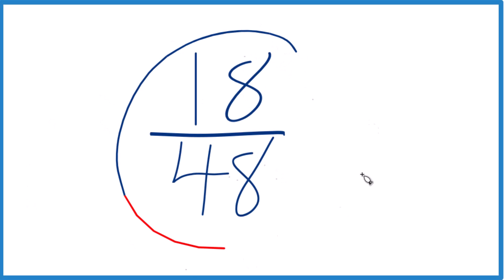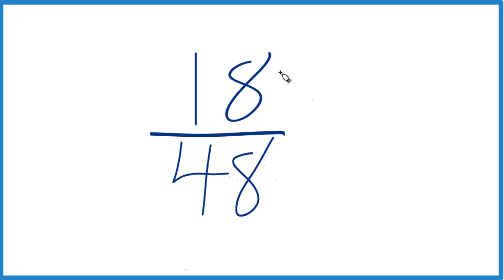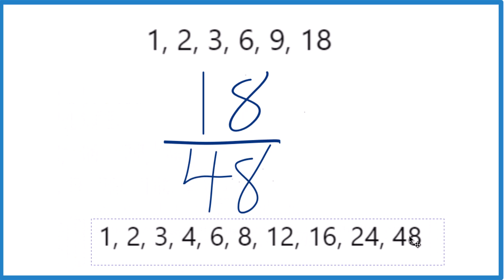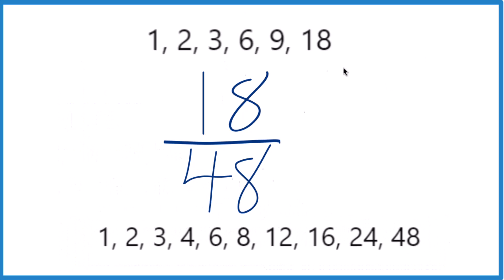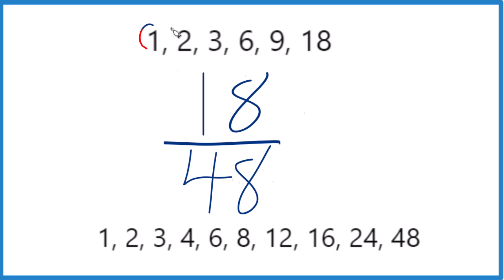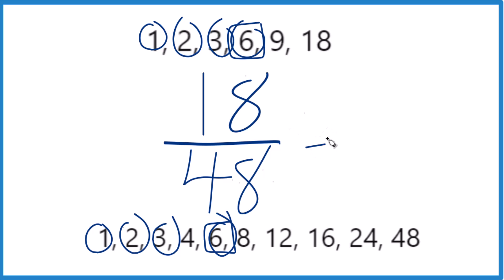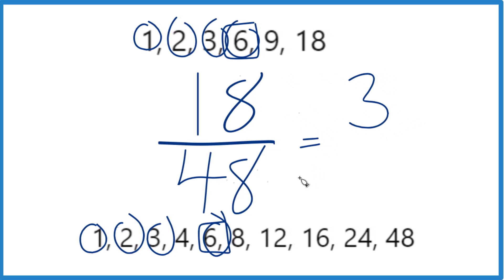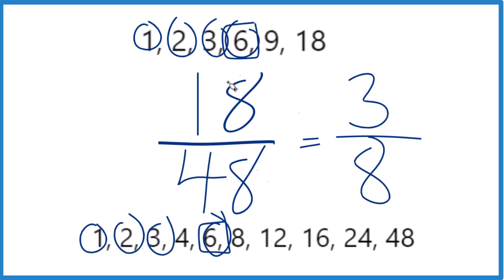How to Simplify the Fraction 18/48